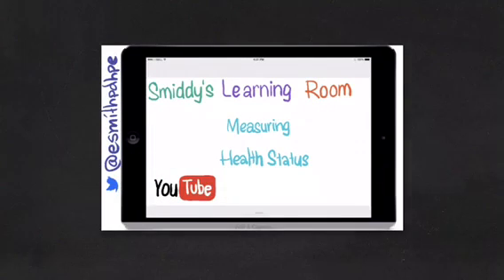Measuring Health Status - HSC CORE 1